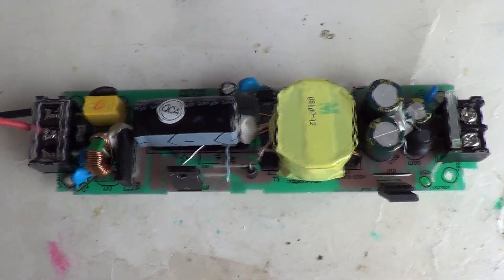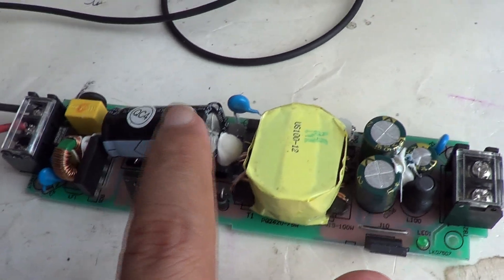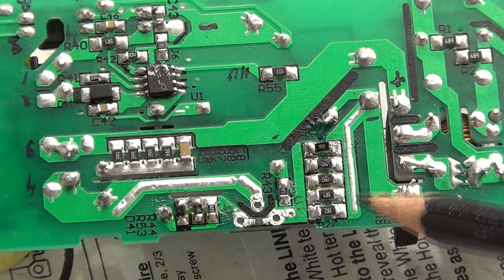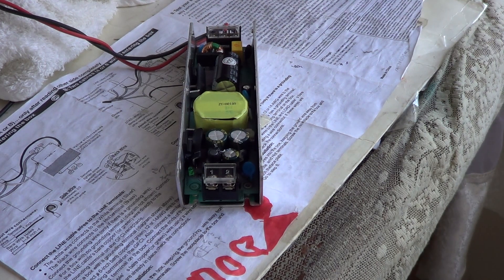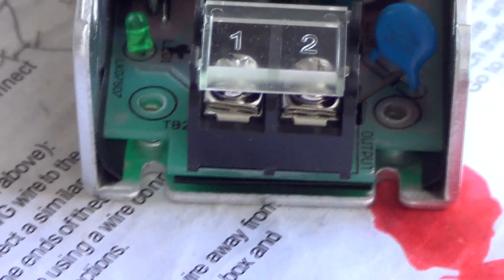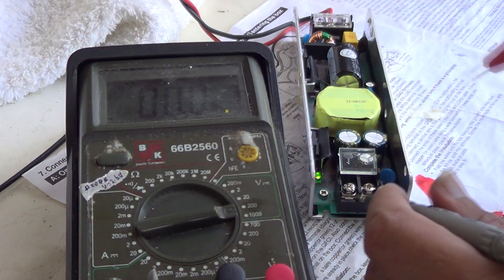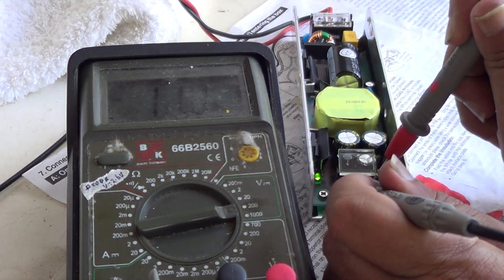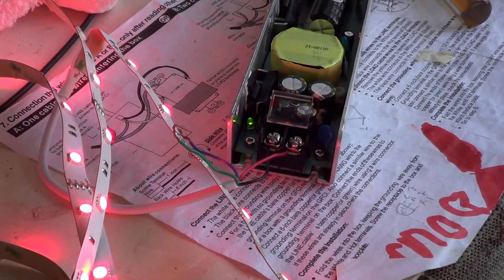Repair of LED smps Power Supply.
Repair of a dead LED smps power supply.
The open resistors on the switching mosfet source pin were the problem.
Since high current had passed through these opening them I also changed the mosfet.